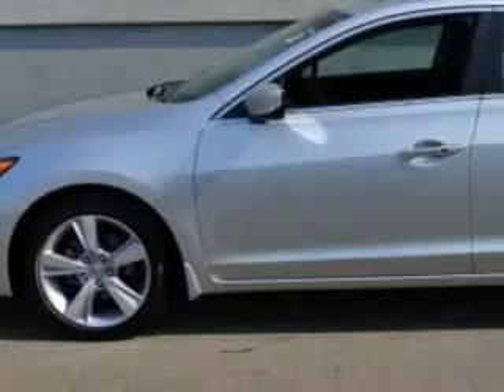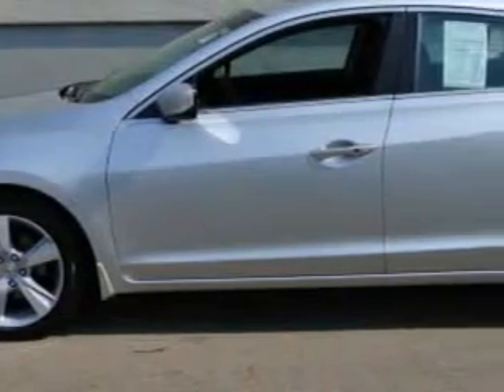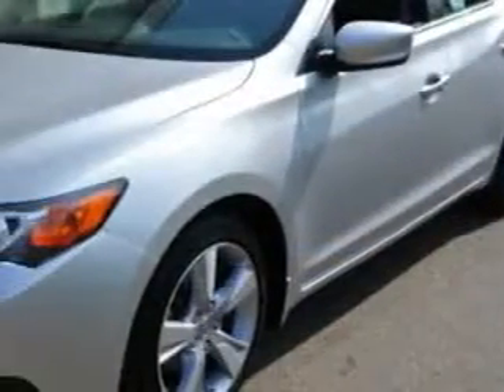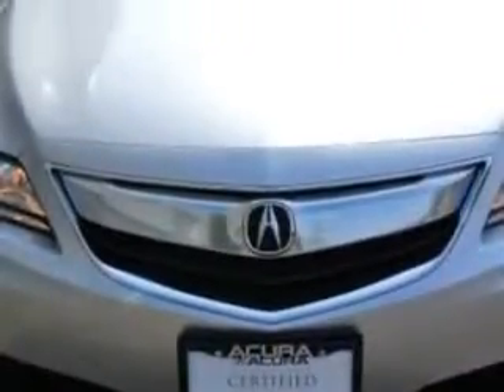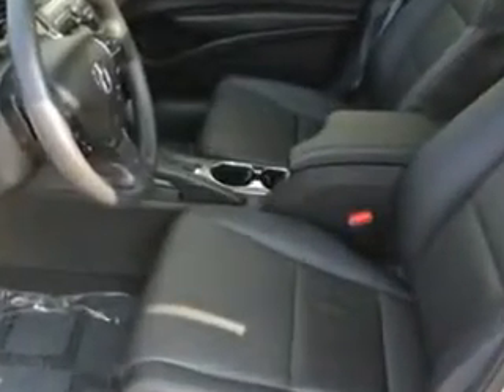2014 Acura ILX Woodfield Acura Hoffman Estates, IL 60195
Acura ILX Imagine driving this Silver Moon Metallic Acura Ilx 2.0L 4dr Sedan w/Technology Package, equipped with a 4 Cylinder engine and an automatic transmission.
MILES: 12,155
VIN:19VDE1F71EE004238

Woodfield Acura
1099 w. Higgins Rd.